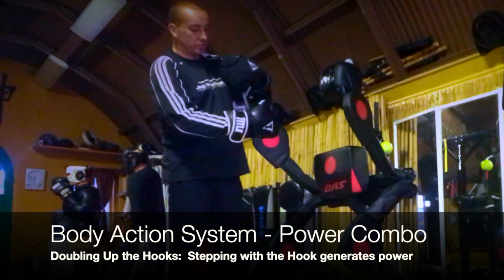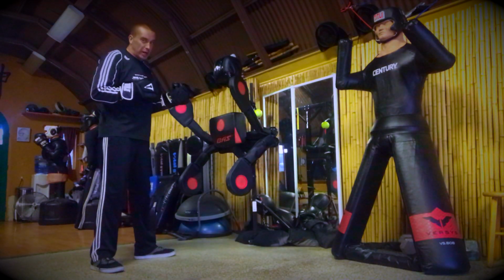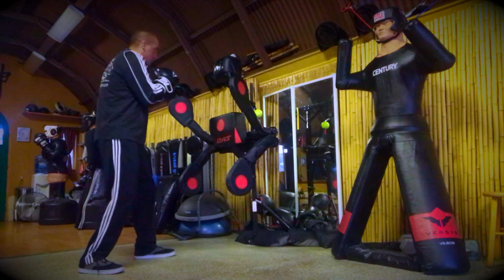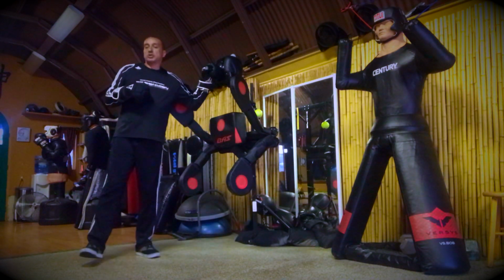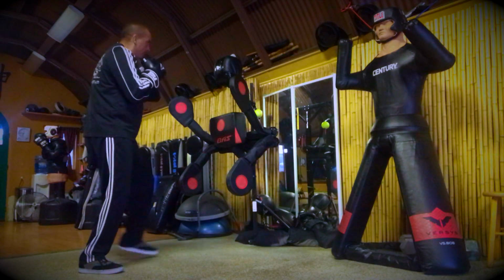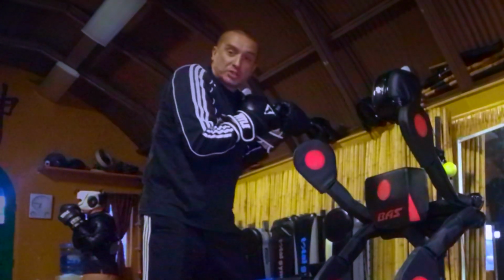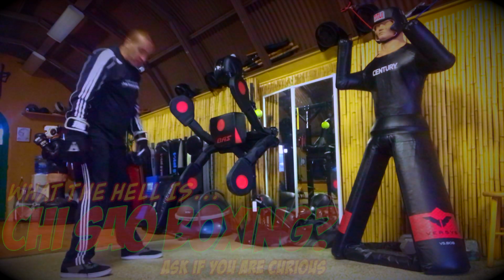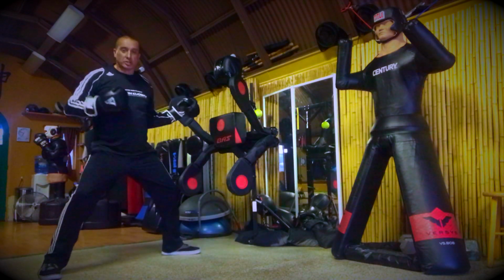Heavy Bag Drills - BAS System - Double Hook Combo for Power -Technique 2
This is the second video of the BAS System series. In this video, I am demonstrating a double power hook. We start off with a Jab/Cross/Hook combo, but this time you move with your first hook, generating power by carrying your body weight into the hook. With the second hook, you are snapping back and twisting your body to generate maximum torque, integrating the power of Kinetic Chain Movement.

Try putting the first 2 patterns into motion. Try to switch stances, then mix them up. I look forward to hearing your responses. Thanks again.

Looking to Purchase the BAS System. Try this link. If you buy from here, you support out channel and get a great product at the same time.